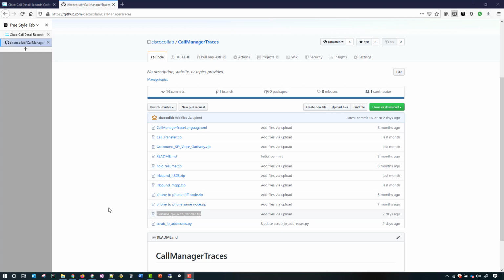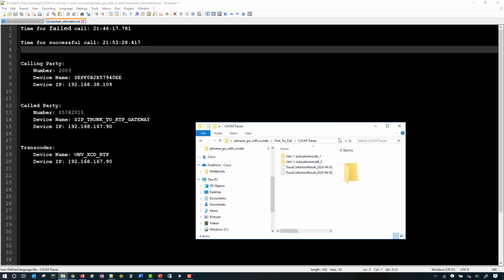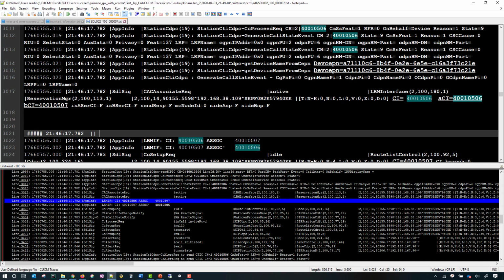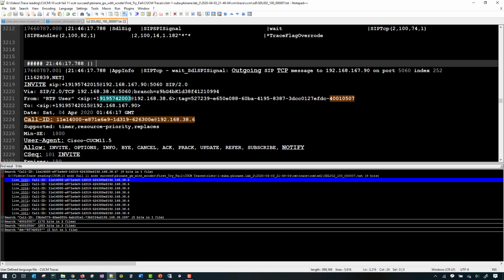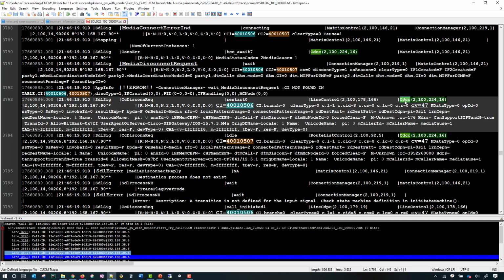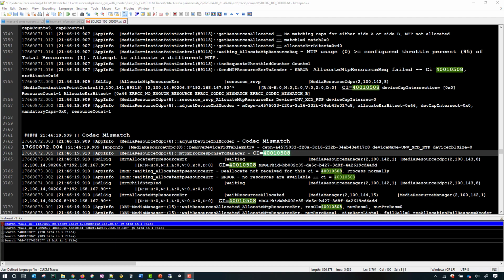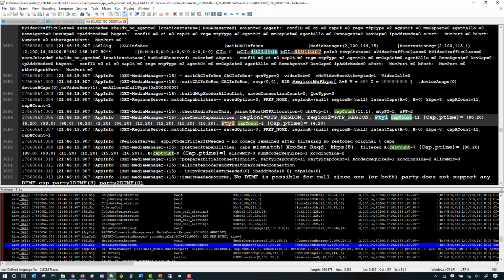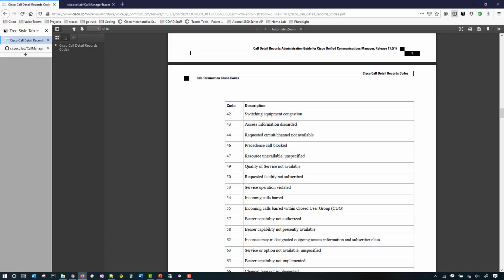CALLMANAGER TRACES - Transcoder Failure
This is a failed call due to codec negotiation.